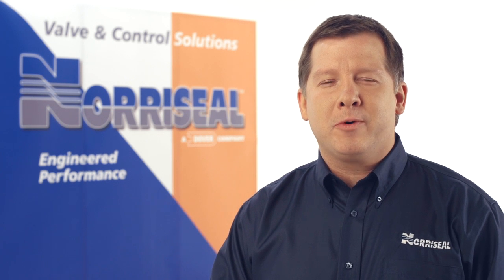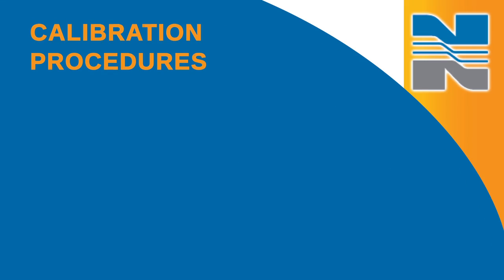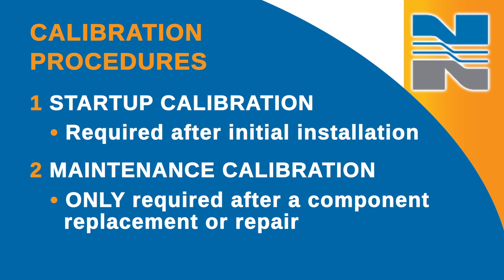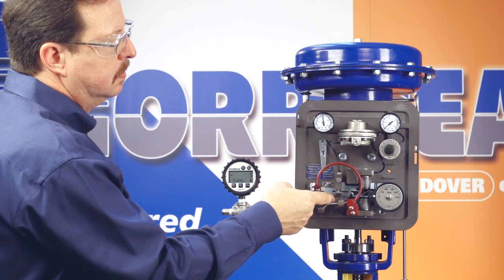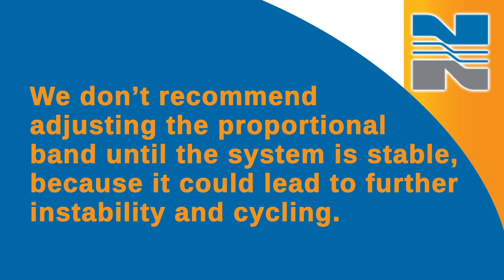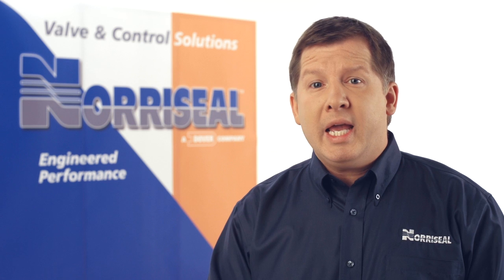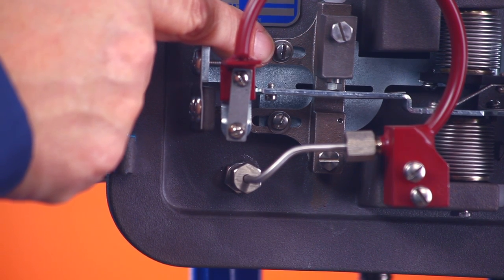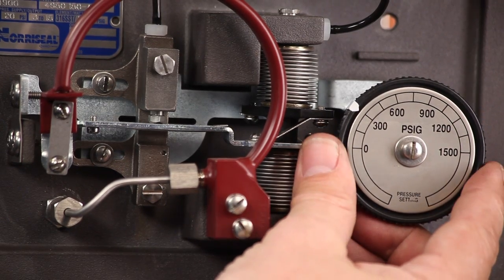Calibrating a Proportional-Only 4900 Pneumatic Pressure Controller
This video highlights how to calibrate a proportional-only Norriseal Series 4900 Pneumatic Pressure Controller.